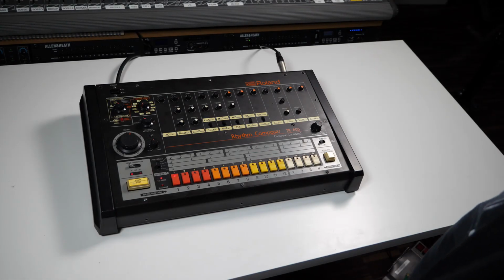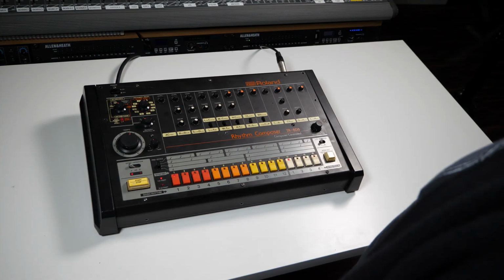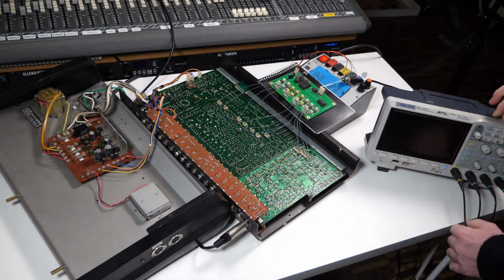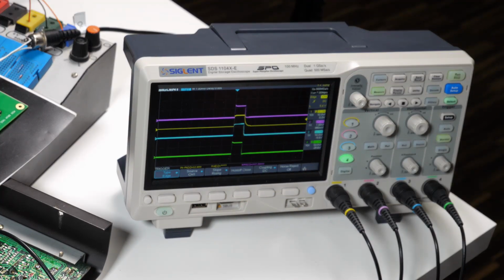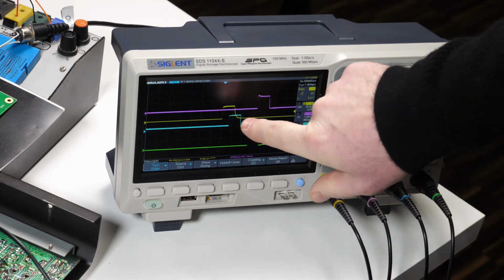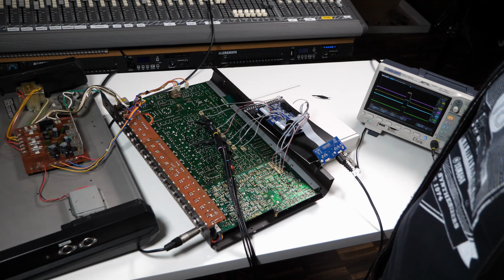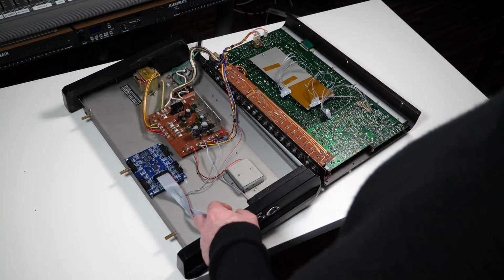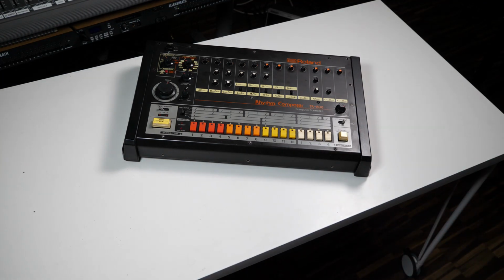Cirklon Dmux as internal retrofit for TR808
Not an installation guide - just showing how a drum mux board can be used as an internal retrofit.
Multiple drum muxes can be connected (with a parallel DIN splitter) for multiple drum machines, and the triggering across all of them will be synchronised.

thanks to Jeremy @brightsoundsrecording for the loan of the 808 :)